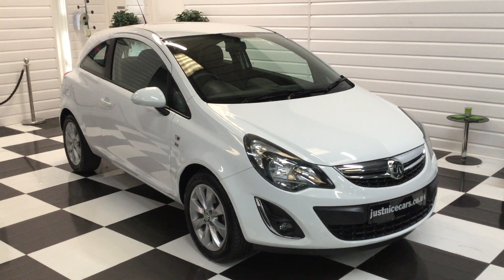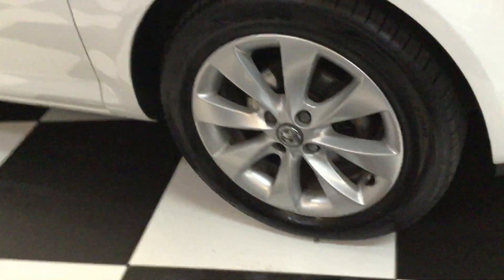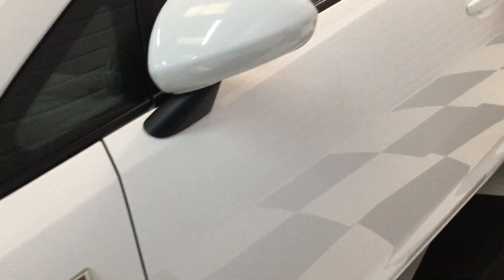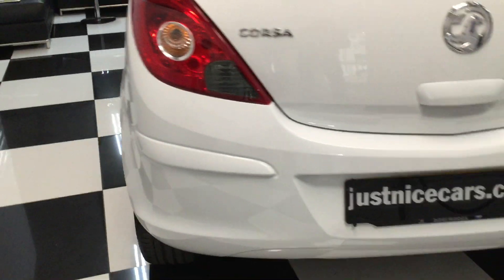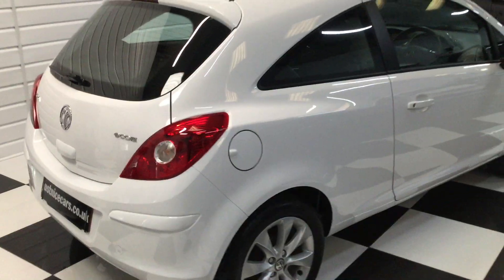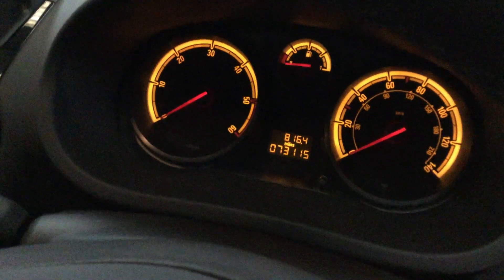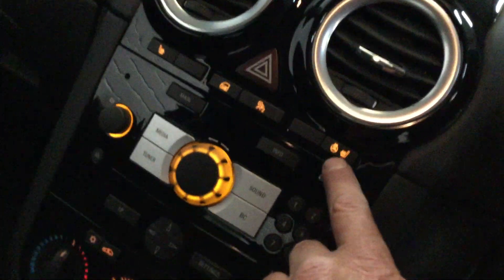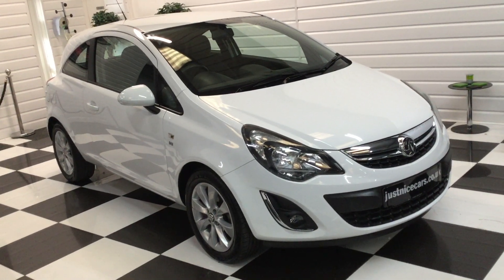2014 (14) Vauxhall Corsa 1.3 CDTi Excite Ecoflex 16V Manual Diesel 3dr (For Sale)